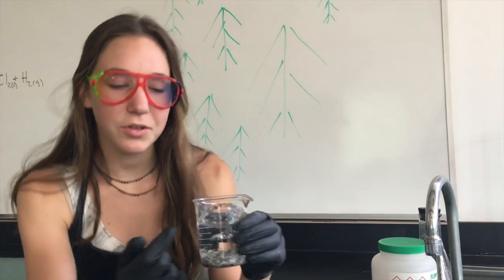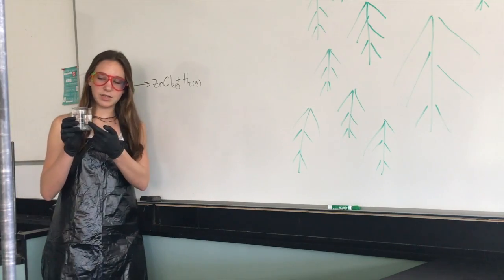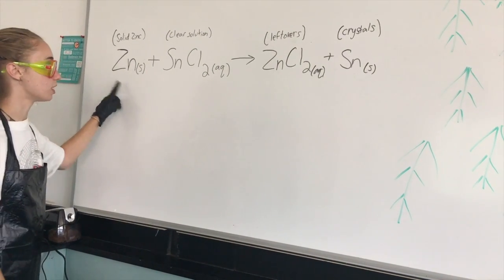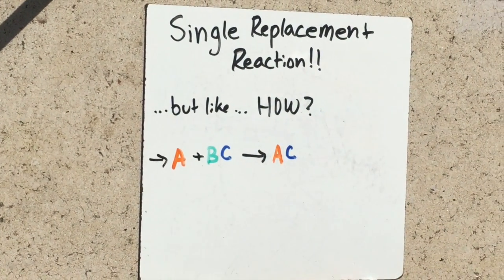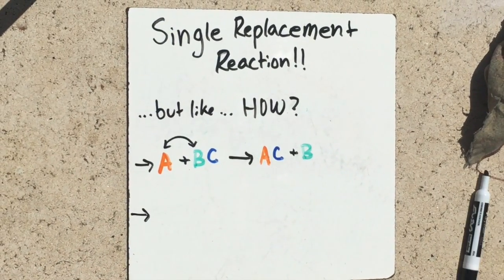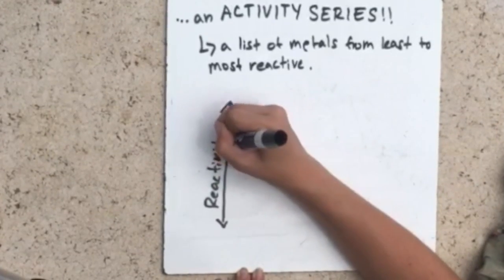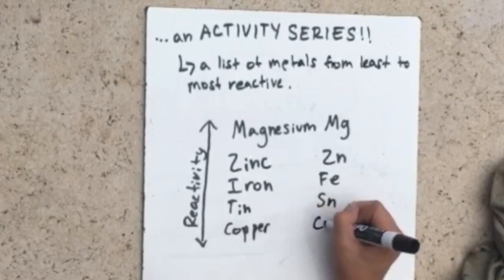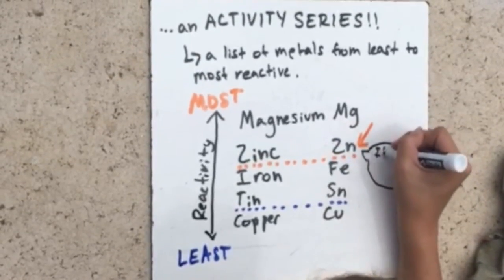Camping with Chemistry : Floating Tin Sponge by Kaia Schweig and Sophie Schneider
Kaia S. and Sophie S. face adversity while camping and use chemistry to make their very own sponge!
This video uses Tin (II) Chloride and Mossy Zinc. Despite the natural scenery, this reaction was done under the supervision of a professional lab at Marin Academy. Please do not attempt to replicate the reaction seen at home. Please refer to the safety precautions for more info.

Safety Precautions :
(Tin (II) Chloride is slightly toxic and contact with the skin and eyes should be avoided. Hydrochloric Acid is harmful if ingested or inhaled and should also avoid coming into contact with skin or eyes.
Should wear protective gloves and eye wear during the experiment to prevent harm from splashes. Wash hands after experiment. No restrictions in terms of disposal but may be toxic to sea life. Since it is 3 molar, we will need to neutralize it with sodium bicarbonate before disposing. Zinc dust is very flammable so we will avoid any open flames.)